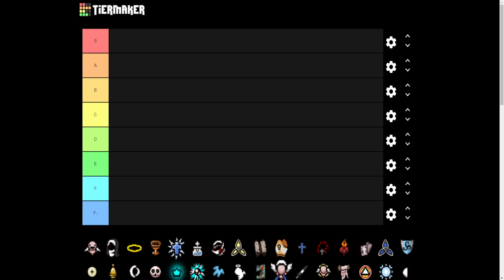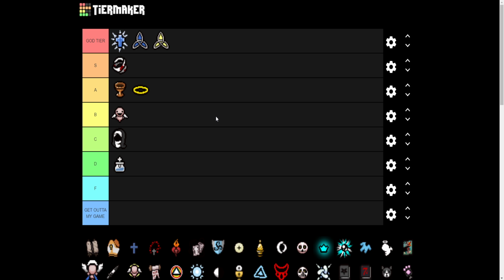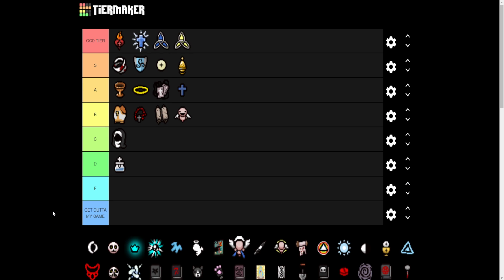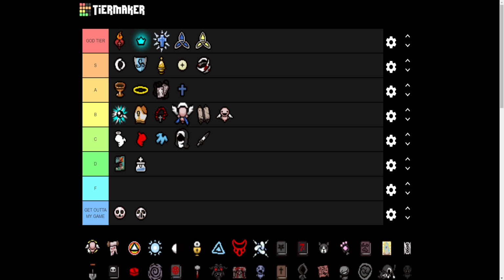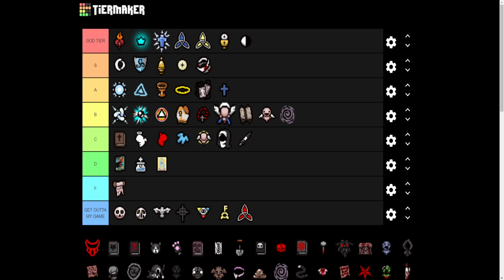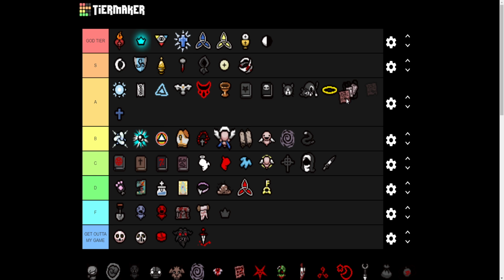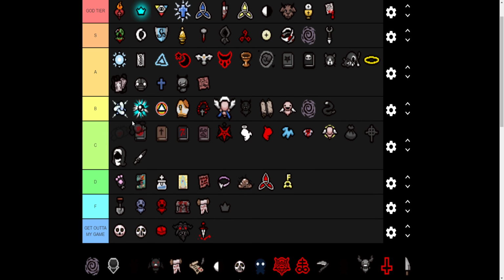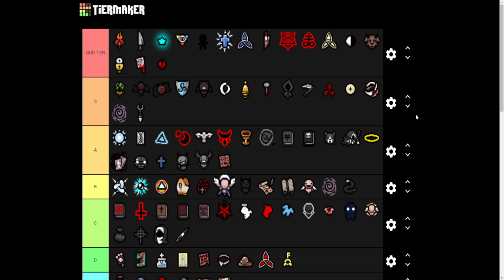RANKING Isaac's Angel & Devil Room Items!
I'm not giving you the same ranking thing I used, because it was terrible and doubled and was missing an item. Lol

You can also use any of my partnership links for various gaming deals for little financial kickback to yours truly. Great deals, and support!

Official Channel Artists: Mediocrepixels, _Subwoofer, CosmicCheeto, 5th_Alice